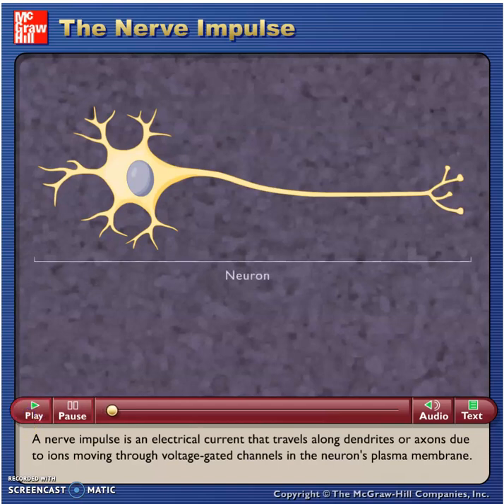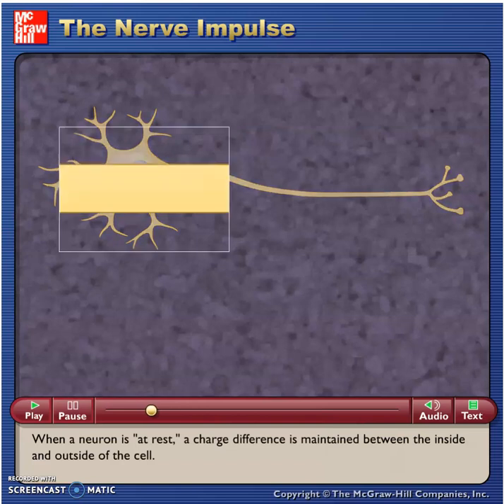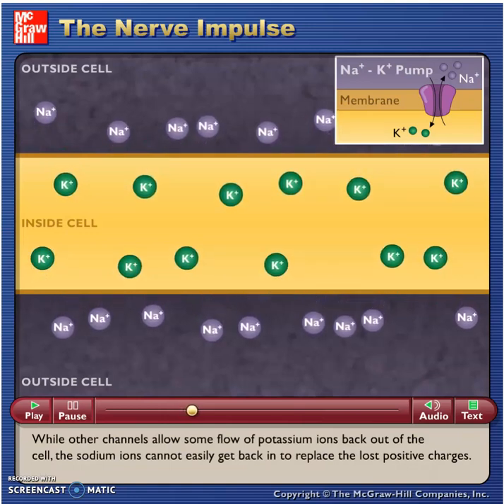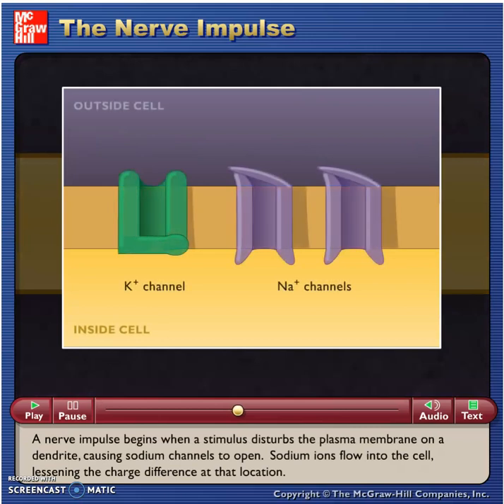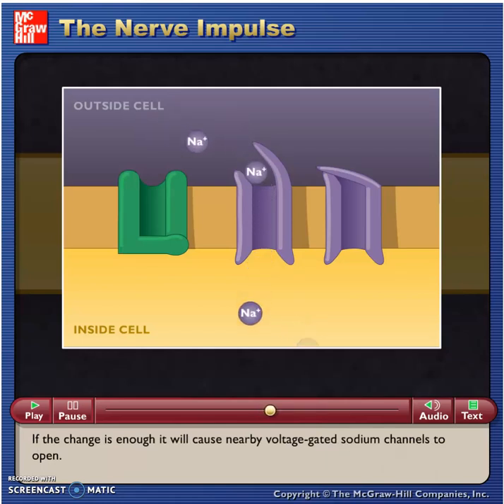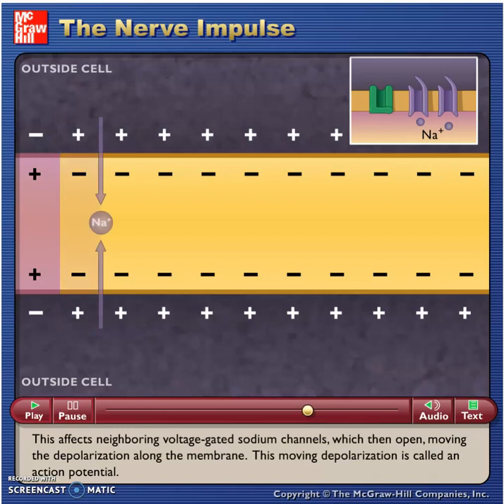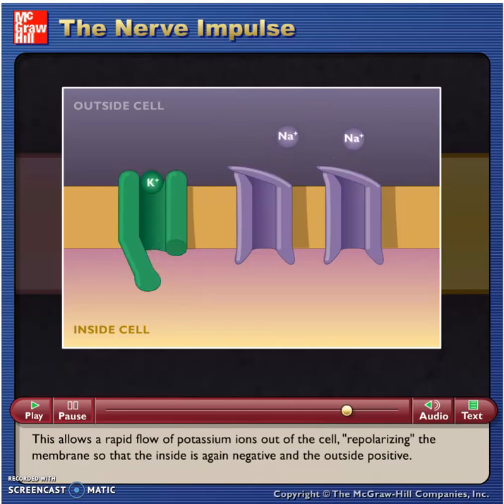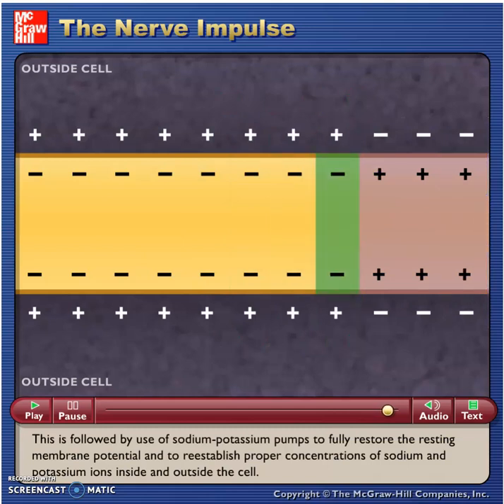McG-H - The Nerve Impulse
Flash Video - McGraw Hill - The Nerve Impulse